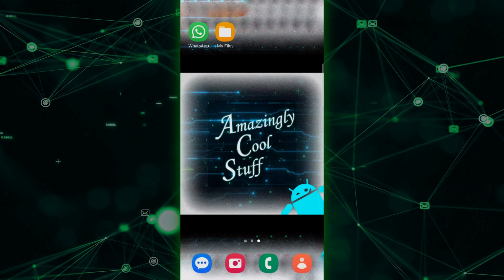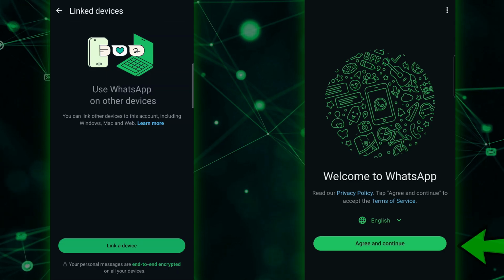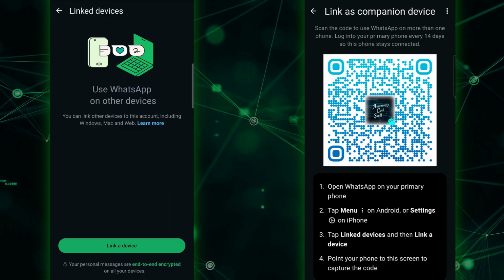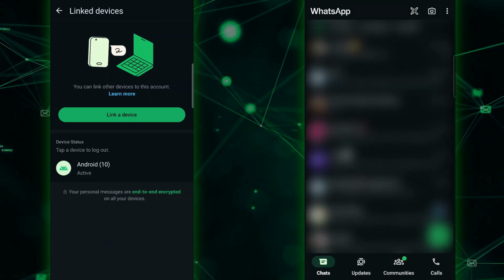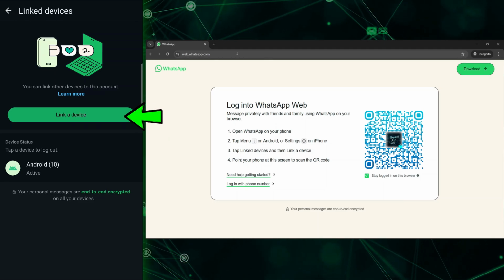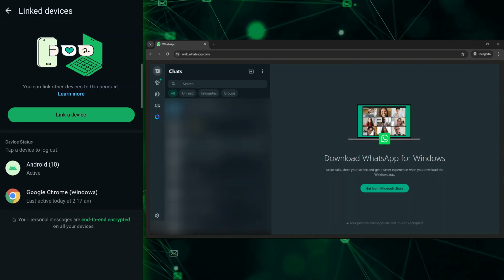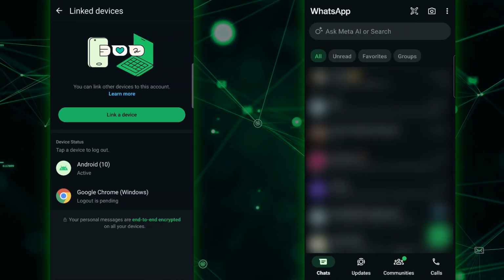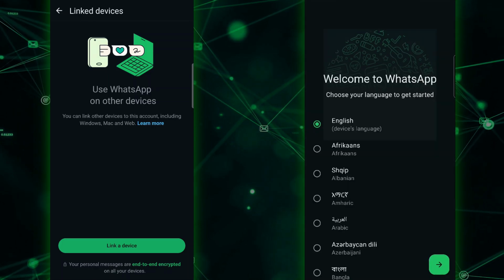📱✨ How to Use the Same WhatsApp Account on Multiple Devices – Step-by-Step Guide 🚀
Use Same WhatsApp Account on Multiple Devices – Step-by-Step Guide 🚀

Ever wondered how to use one WhatsApp account on multiple devices? In this video, we’ll show you how to link your WhatsApp account to another phone, tablet, or PC—without logging out from your primary device! 🔄📲

We’ll guide you step by step on:
✅ Setting up WhatsApp on a second phone 📱
✅ Using WhatsApp on your laptop or Mac 💻
✅ Logging out securely when needed 🔐

No need for complicated tricks—just follow this simple tutorial and access your WhatsApp chats across multiple devices effortlessly! 🎯

💬 Have any questions or suggestions for future tutorials? Drop them in the comments below!

🎥 More Helpful Videos:
📌 If you want to transfer your WhatsApp chats locally from one Android phone to another, check out our dedicated video—it’s linked in the description! 🔗

🔔 Don't forget to check out other videos on our channel!
🎵 Groove to the Tunes 🎵
🎵Outro:

🎶 Background Beats:
Song: JJD & Alex Skrindo - Retrospective

WhatsApp multiple devices
Use WhatsApp on two phones
WhatsApp web setup
WhatsApp multi-device tutorial
WhatsApp same number on two phones
WhatsApp on laptop without phone
How to use WhatsApp on PC
WhatsApp tricks and tips
WhatsApp new feature
WhatsApp account on multiple devices
WhatsApp companion mode
WhatsApp setup guide
WhatsApp web login
WhatsApp linked devices
WhatsApp on phone and tablet
व्हाट्सएप मल्टी डिवाइस
व्हाट्सएप एक ही नंबर दो फोन पर
व्हाट्सएप वेब कैसे सेट करें
व्हाट्सएप नए फीचर
व्हाट्सएप टिप्स और ट्रिक्स
व्हाट्सएप लिंक्ड डिवाइसेस
व्हाट्सएप पीसी पर कैसे चलाएं
व्हाट्सएप को एक से ज्यादा डिवाइस पर कैसे चलाएं
व्हाट्सएप सेटअप गाइड
व्हाट्सएप बिना फोन के लैपटॉप पर
व्हाट्सएप अकाउंट दूसरे फोन में
व्हाट्सएप कम्पेनियन मोड
व्हाट्सएप वेब लॉगिन
व्हाट्सएप अपडेट
व्हाट्सएप एक से ज्यादा डिवाइस पर